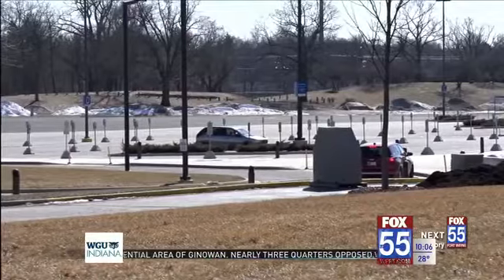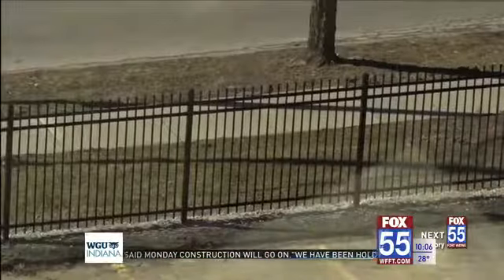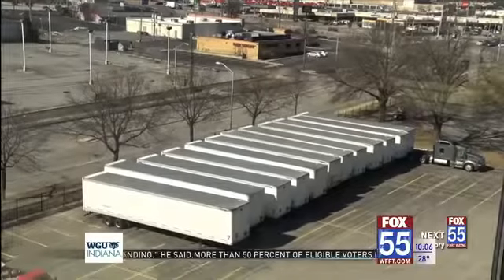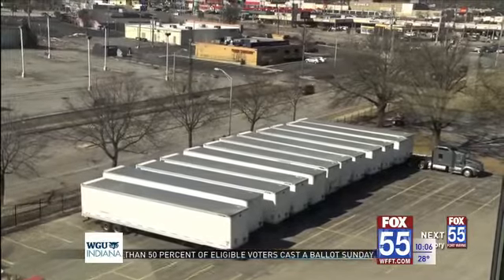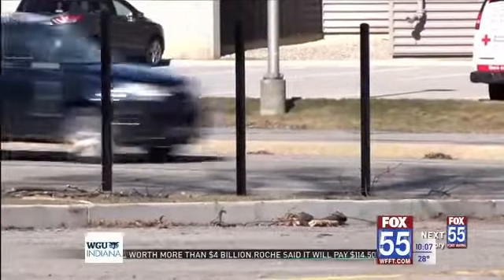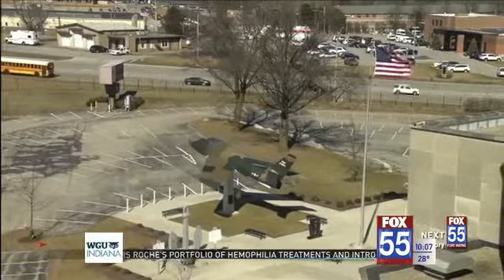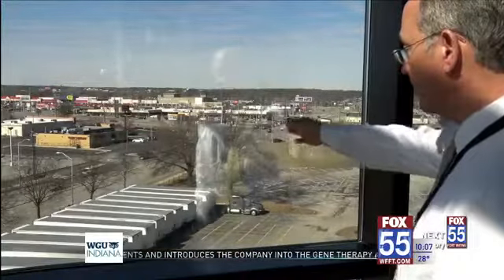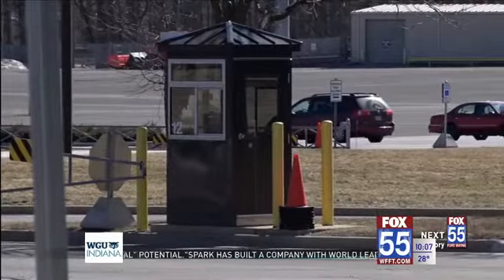New security measure at the Memorial Coliseum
FORT WAYNE, Ind. (WFFT) - There will be a new perimeter security fence for the coliseum so the days of parking elsewhere are now going to include a hike.